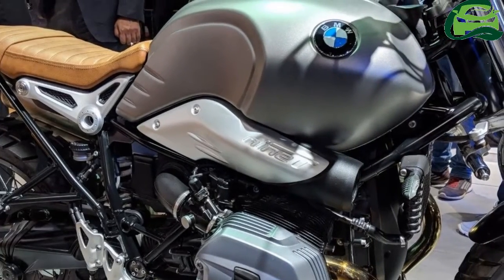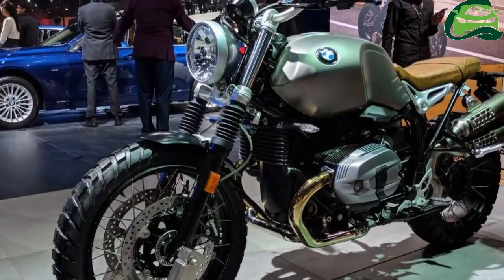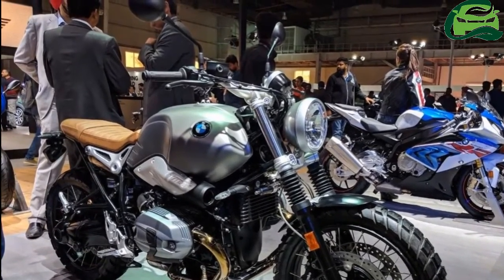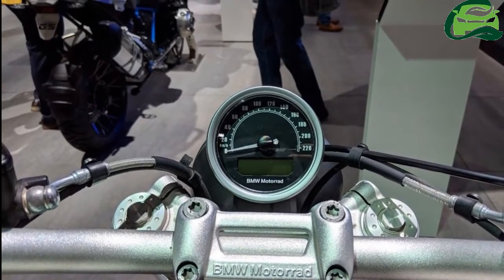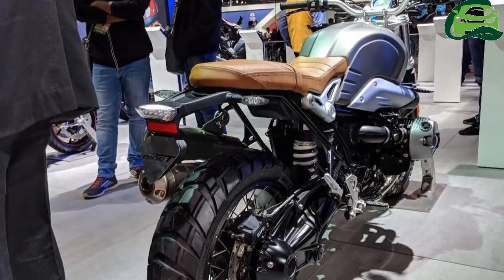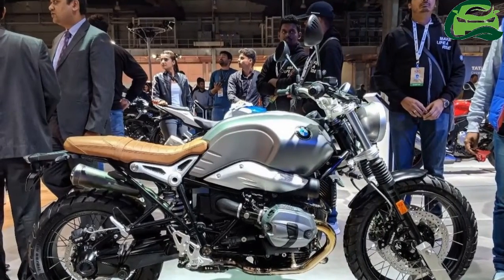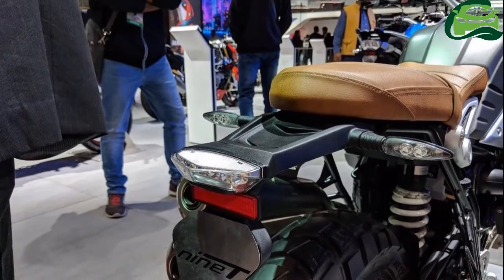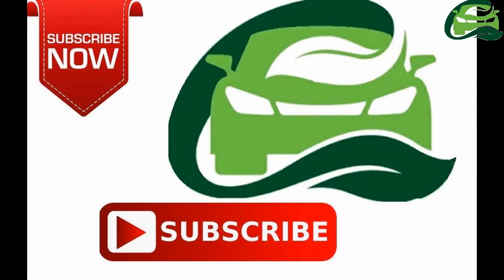BMW R nineT Scrambler – Auto Expo 2018